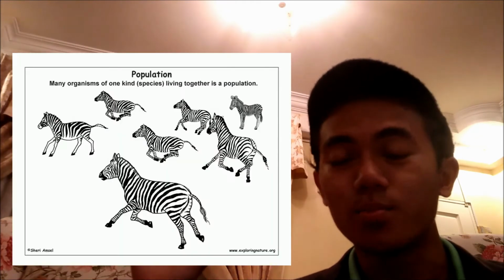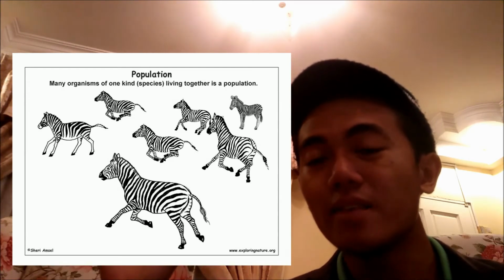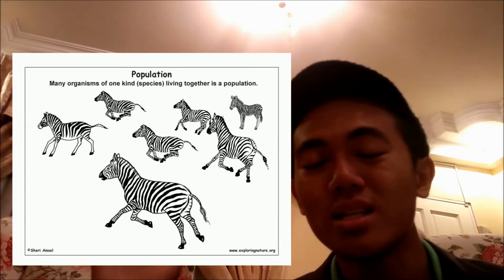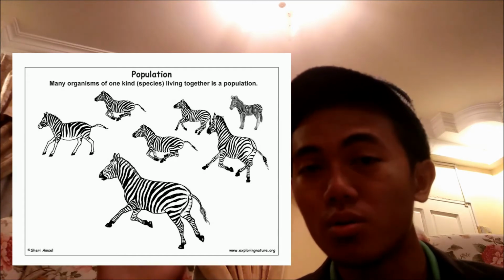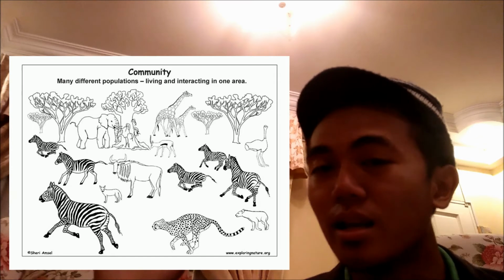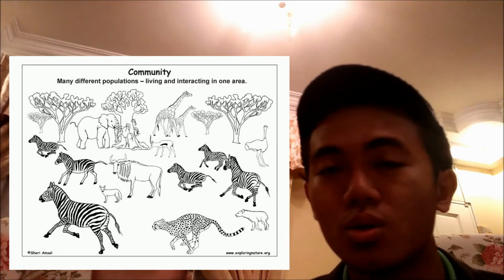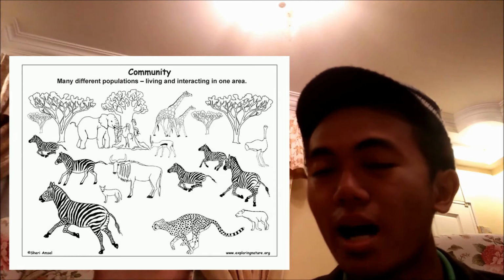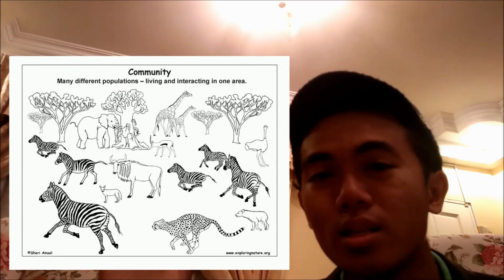ASB0203- AS06793( NO.24) -CHAP45.1 - Ecology Of Communities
Mader Sylvia 12th Edition